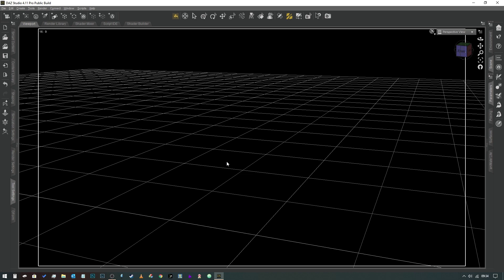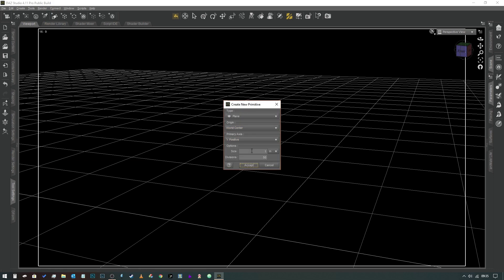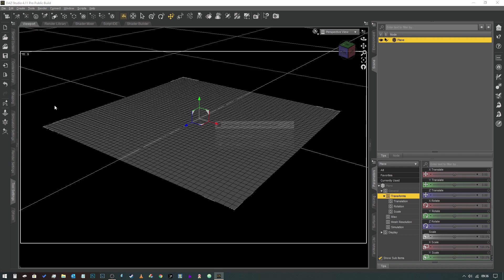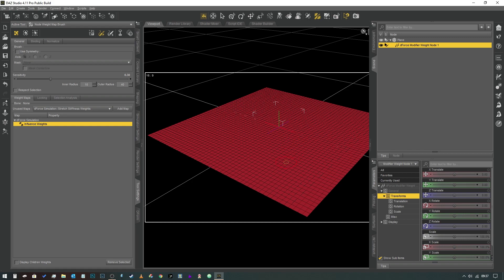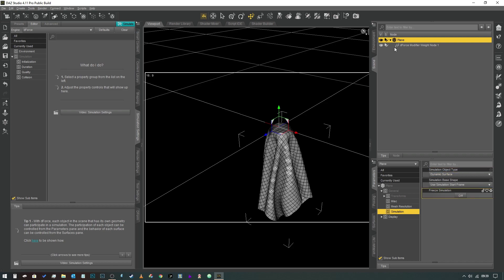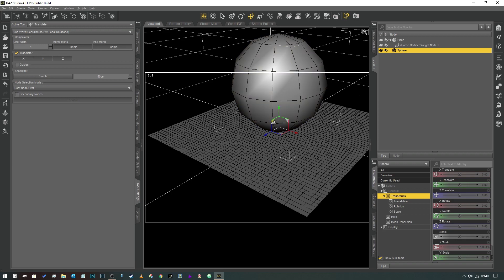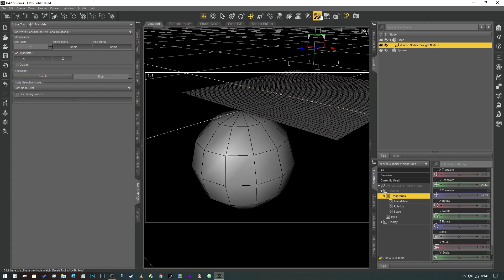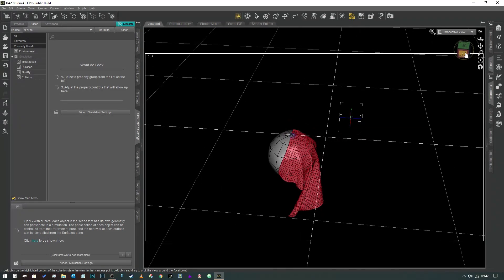Daz Studio Pro Tips: Weight Maps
In this video we look at how to use weight maps to control which parts of a surface are affected by d-force and by how much

Links